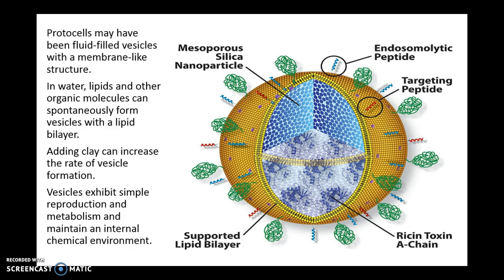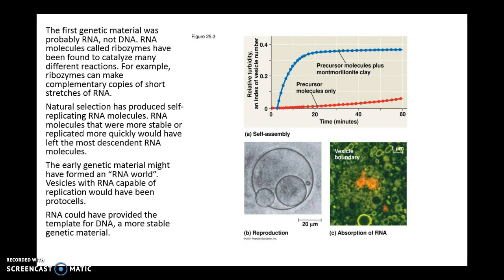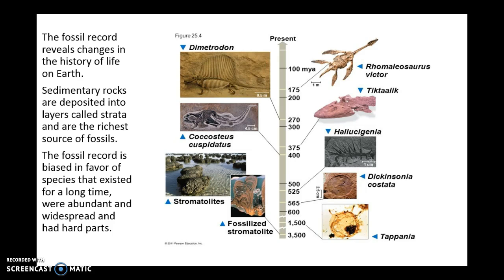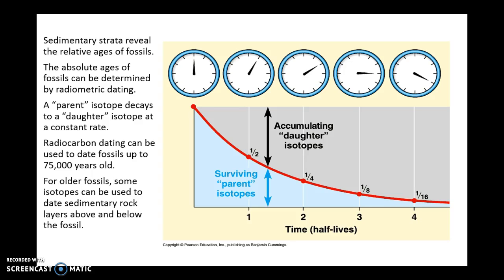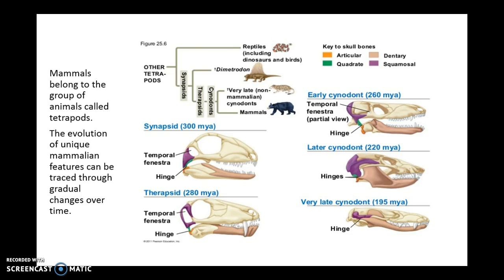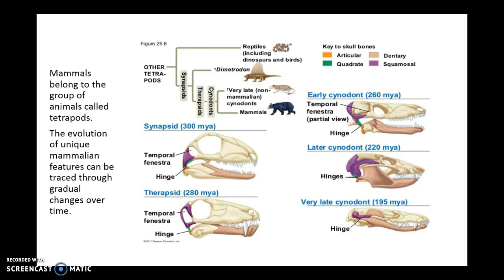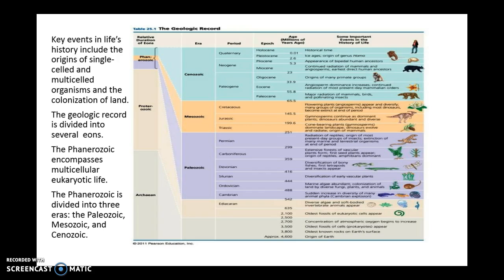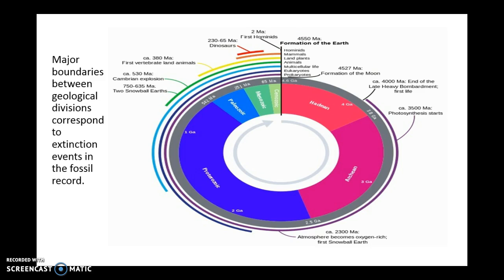BIO 101 Chapter 25 part 2